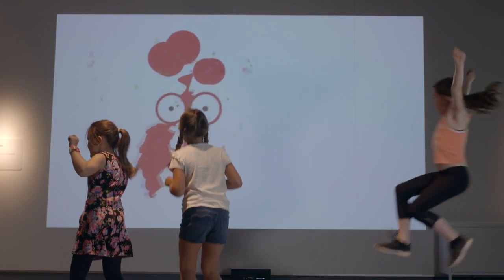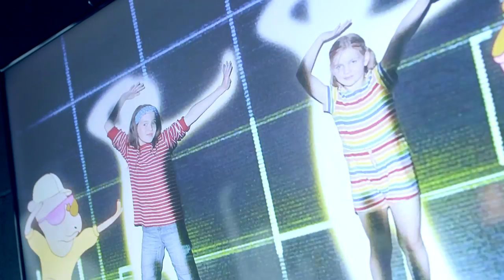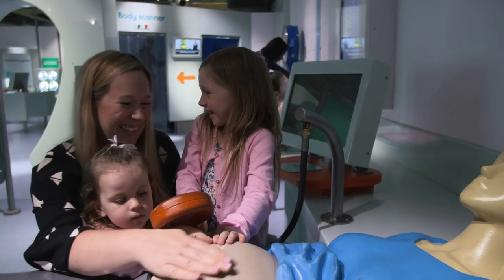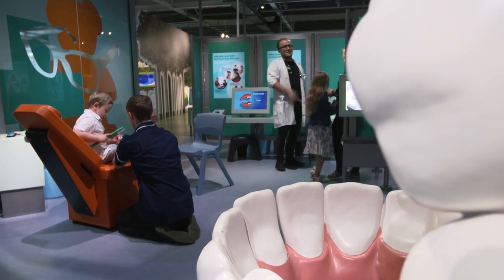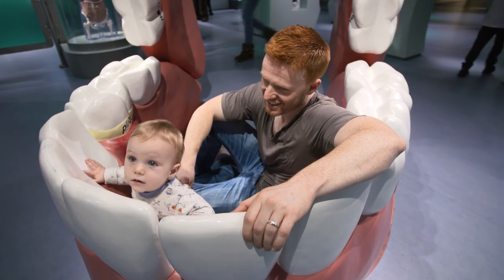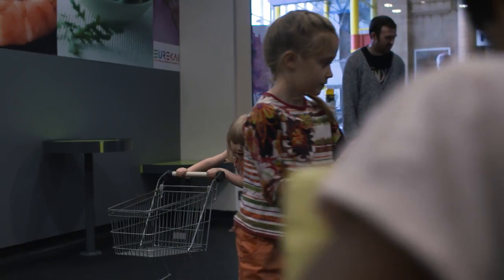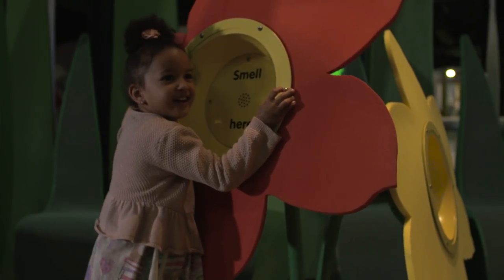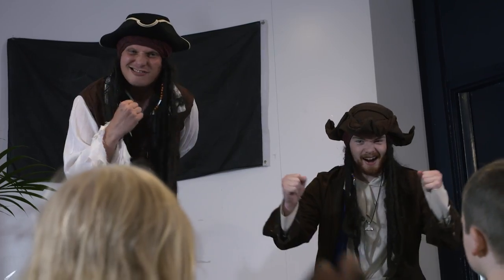What to expect from a day out at Eureka!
We're the UK's only fully interactive museum of kids aged 0-11. With over 400 hands-on exhibits designed to inspire children about themselves and the world around them. Visit us to discover, imagine, experiment, and above all have fun!